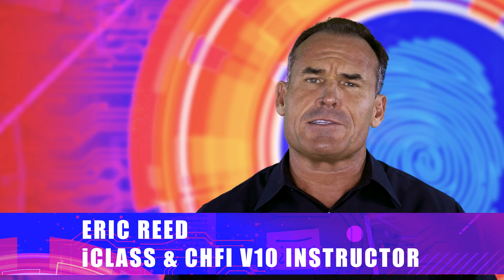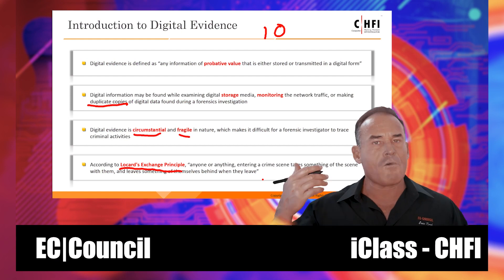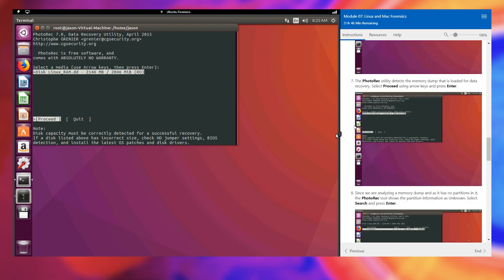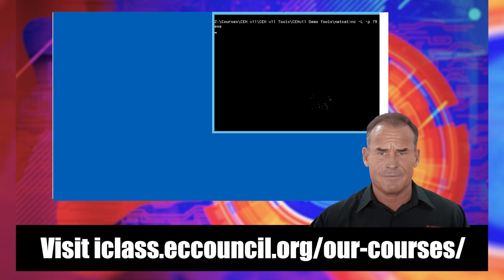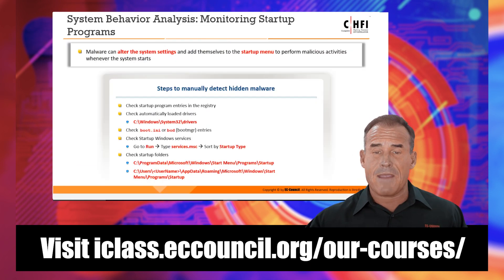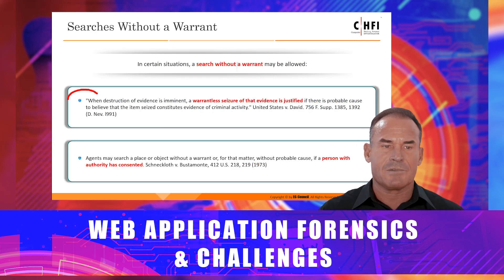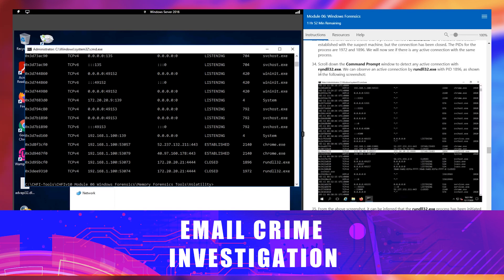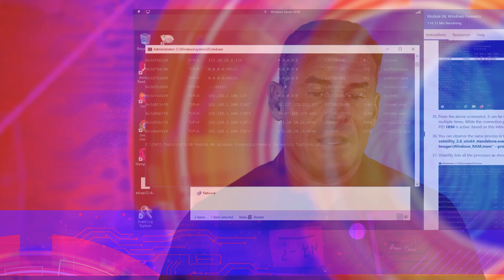EC-Council: Computer Hacking Forensic Investigator (CHFI)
The Computer Hacking Forensic Investigator (CHFI) course delivers the security discipline of digital forensics from a vendor-neutral perspective. CHFI is a comprehensive course covering major forensic investigation scenarios and enabling students to acquire necessary hands-on experience with various forensic investigation techniques and standard forensic tools necessary to successfully carry out a computer forensic investigation leading to the prosecution of perpetrators.

The CHFI certification gives participants (Law enforcement personnel, system administrators, security officers, defense and military personnel, legal professionals, bankers, security professionals, and anyone who is concerned about the integrity of the network infrastructure.) the necessary skills to perform an effective digital forensics investigation.

CHFI presents a methodological approach to computer forensics including searching and seizing, chain-of-custody, acquisition, preservation, analysis and reporting of digital evidence.